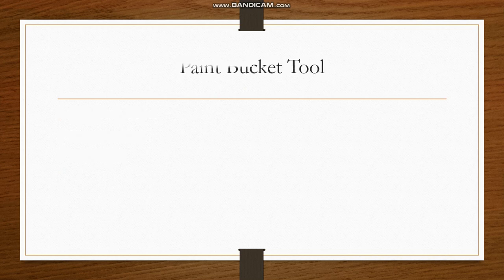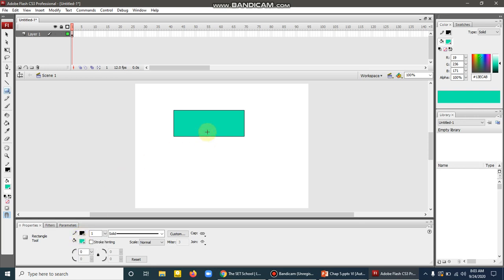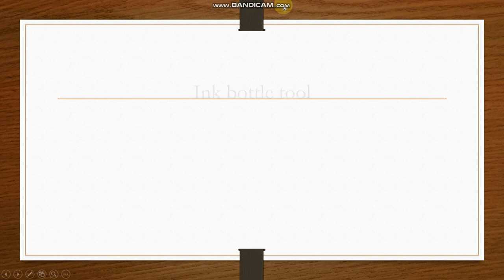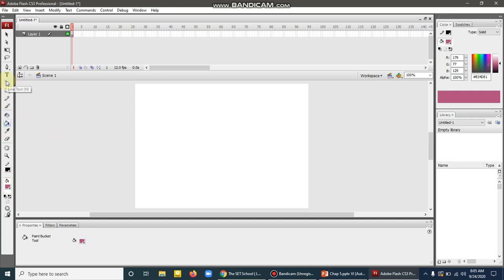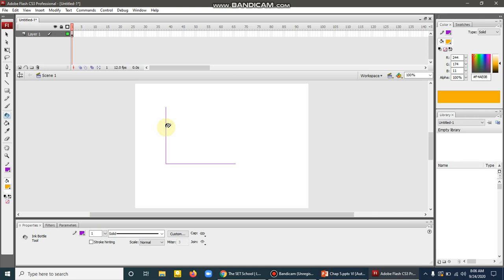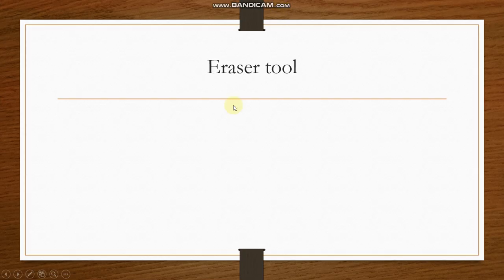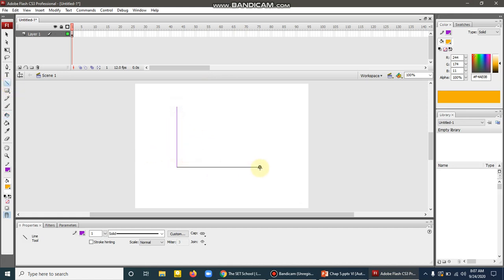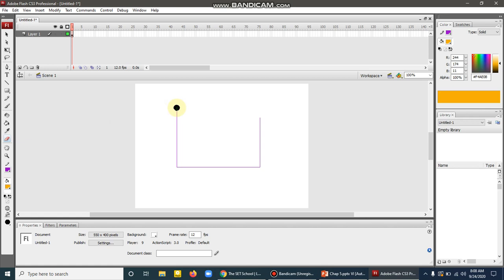inbottle, paint bucket, eraser tool